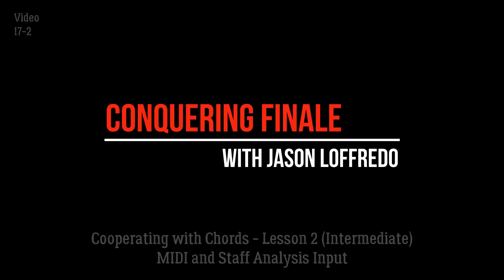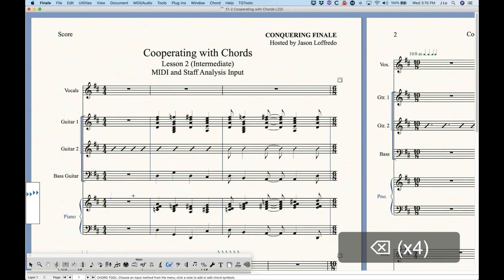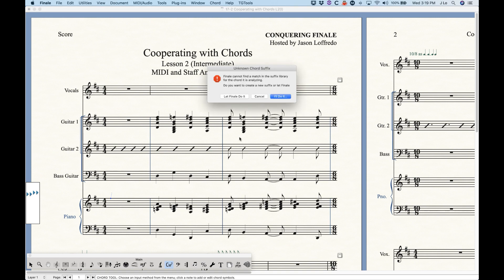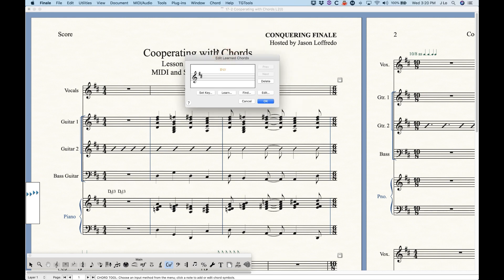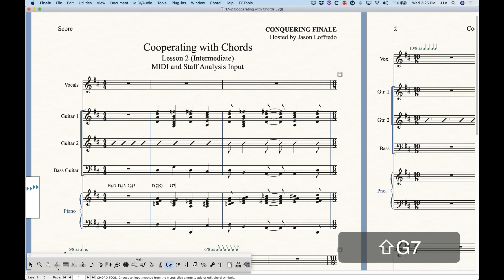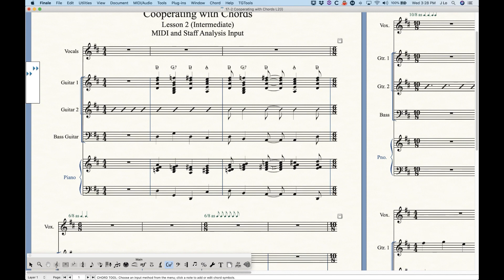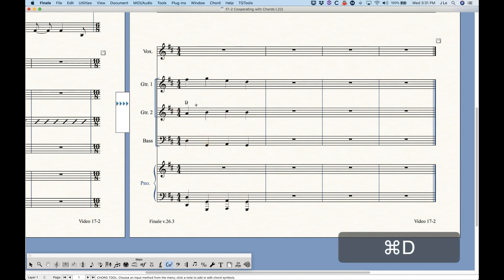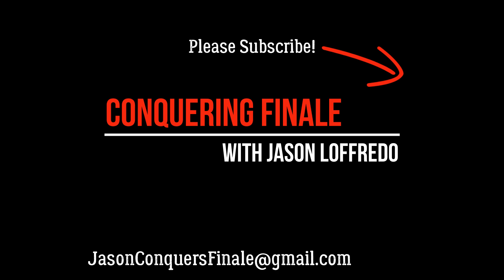17-2 Cooperating with Chords Lesson 2 (Intermediate)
MIDI and Staff Analysis Input
Typing in chords is really the most accurate way to enter chord symbols in Finale but sometimes using the Allow MIDI Input function or the Staff Analysis methods of adding chords can make short work of entering simple chord symbols. This video covers both of those methods starting with the Allow MIDI Input method which will convert a chord played on your MIDI keyboard into a chord symbol (1:01). Finale’s algorithm is limited here but if you want to get fancy you can “teach” Finale to recognize what you play using the Edit Learned Chords… utility (5:19). I’ll also show you how the One-Staff, Two-Staff and All-Staff Analysis input methods work (13:02) as well as the built in Chord Analysis… plug-in (17:40).
Finale V26.3